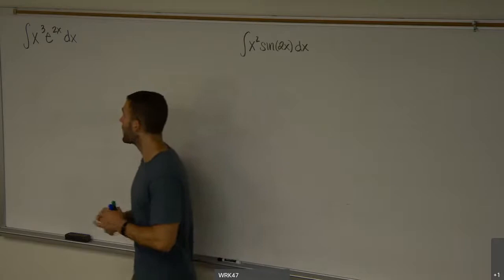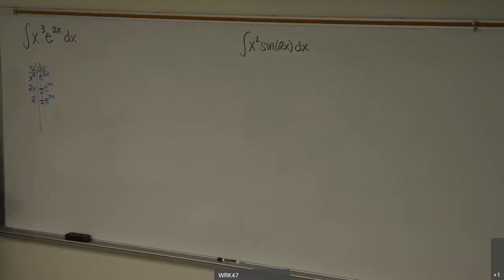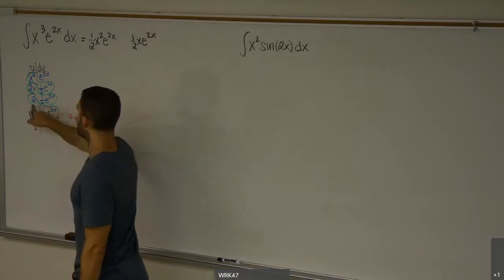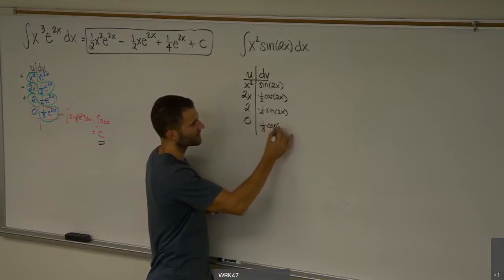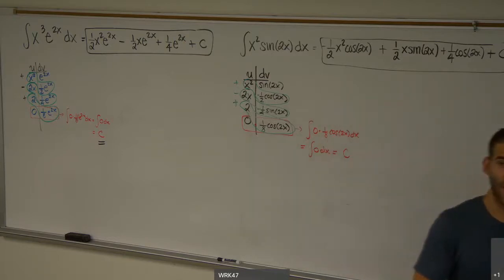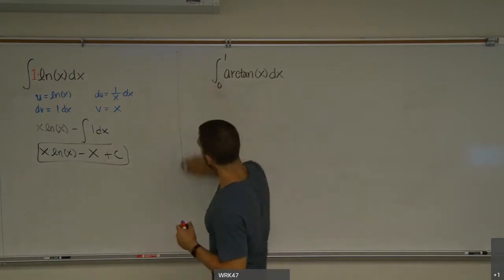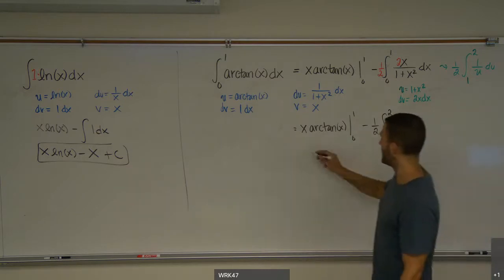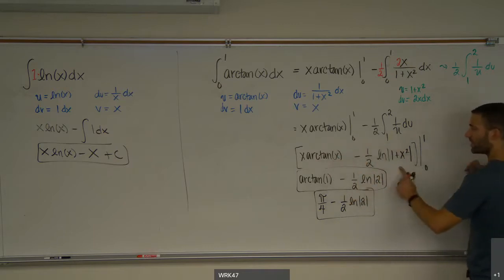8.2 Integration by Parts (Part 2)